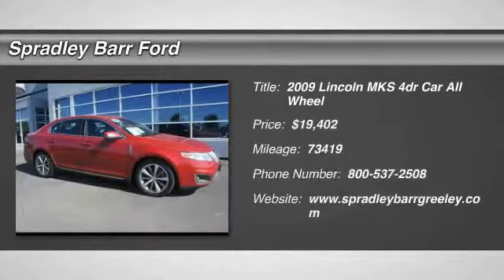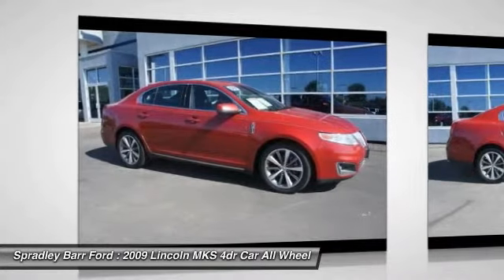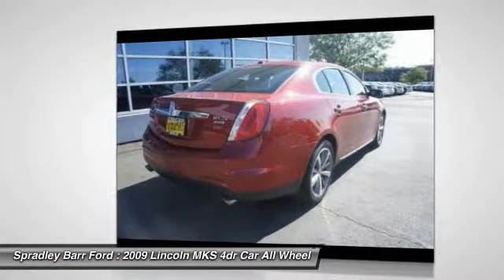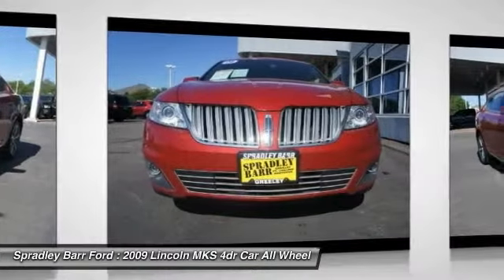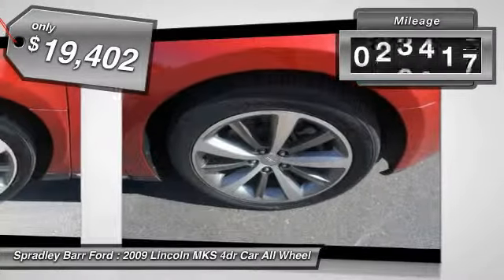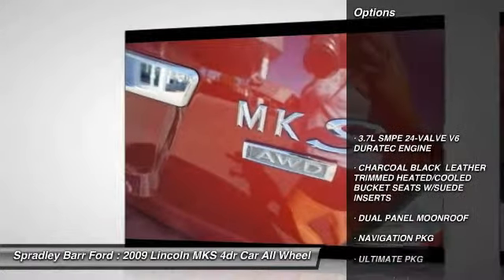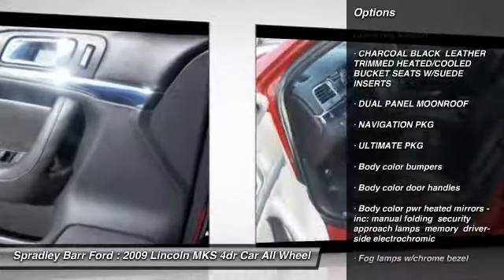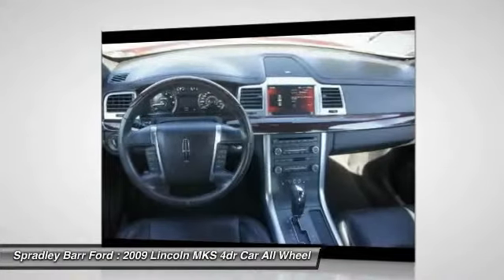2009 Lincoln MKS Greeley CO R80009A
2009 Lincoln MKS ULTIMATE LTHR/CHR BLK

Pick up this Sangria Red Metallic 2009 Lincoln MKS, available today at Spradley Barr Ford. Featuring Automatic transmission, it has 73419 miles. This could be the one you've been searching for.